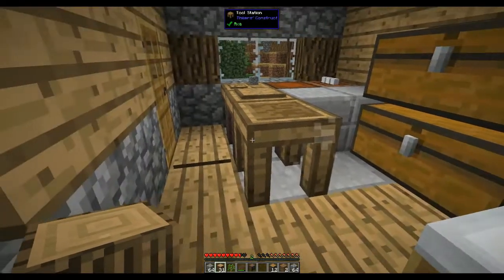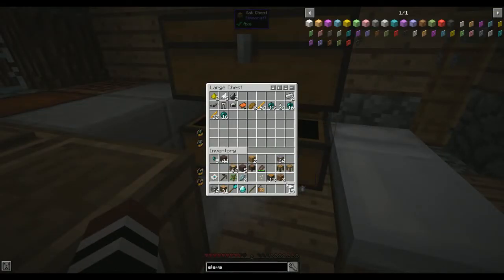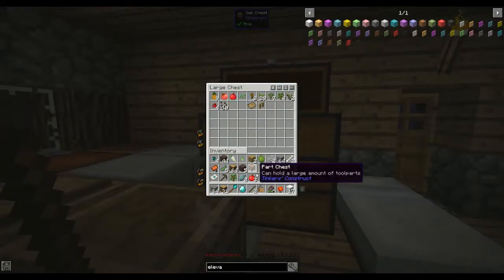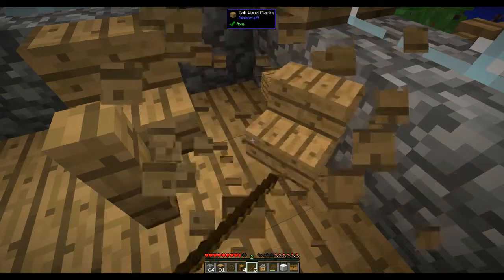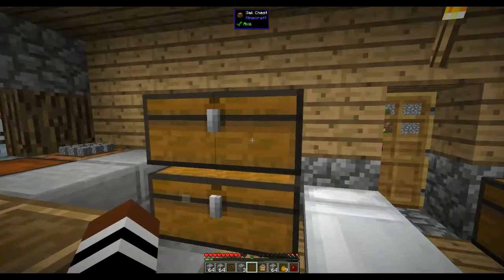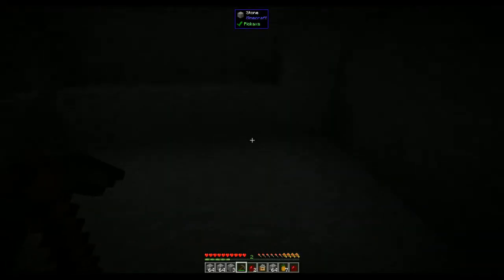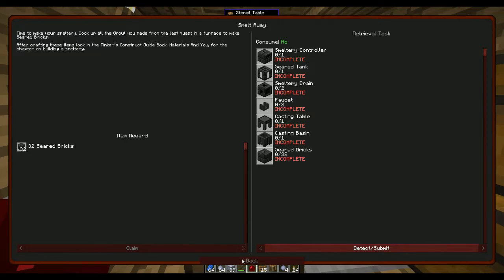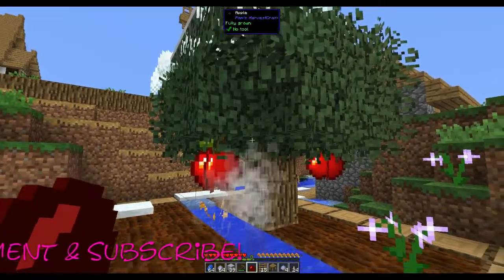Finding Iron and Making a Builder's Wand | Ep 2 | Peace of Mind | Modded Minecraft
Today we battle lag and complete the first couple of quests as we settle into our new temporary home.